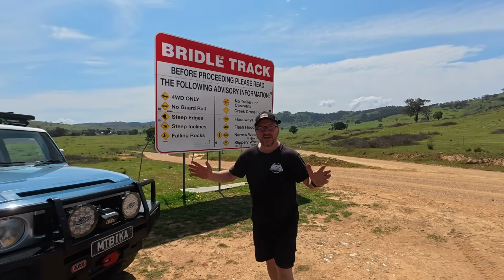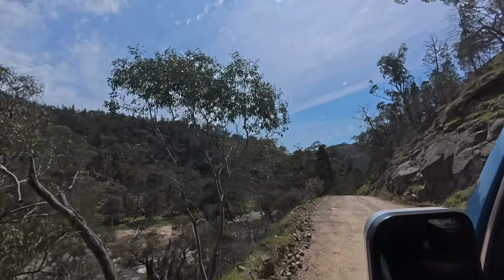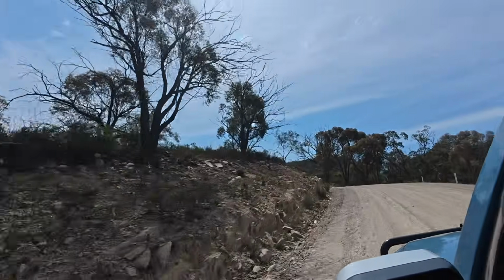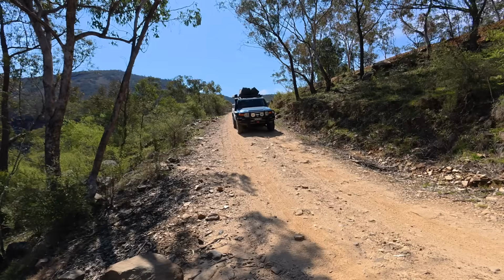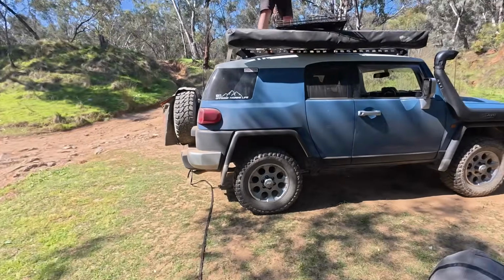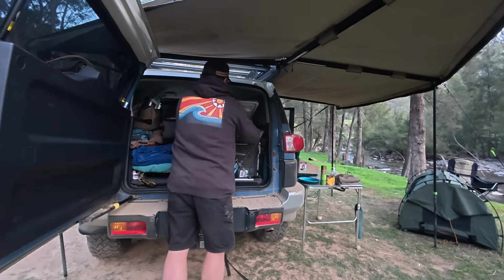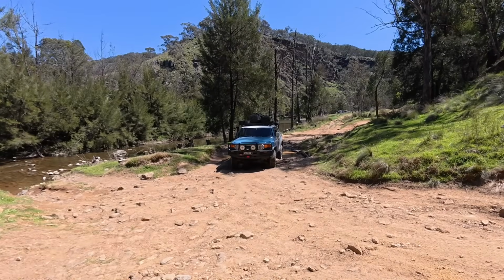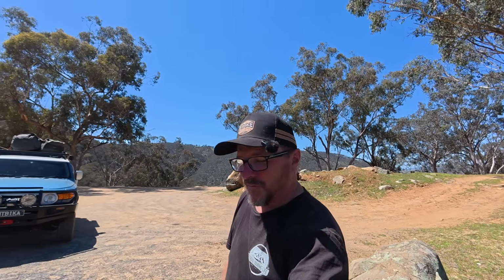The Legendary Bridle Track in NSW: Wild River Camping. | FJ Cruiser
Join us as we tackle the legendary Bridle Track in Central West NSW in our FJ Cruiser. We follow this spectacular drive along its narrow winding route with sheep drops and cliff edges around every turn. The campsites, well we were spoilt for choice, every campsite just as good as the other on the banks of a wild river.